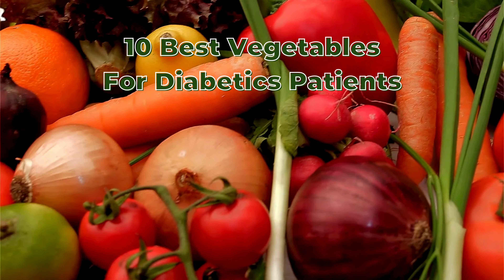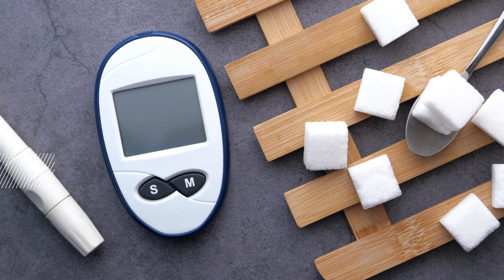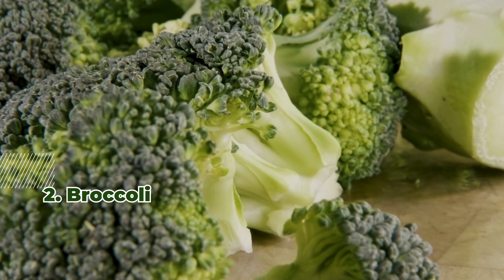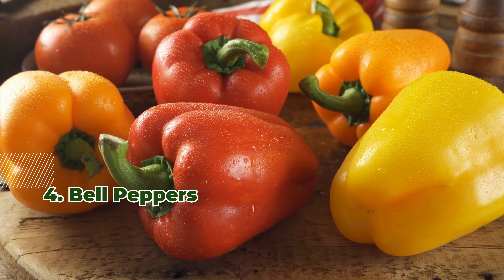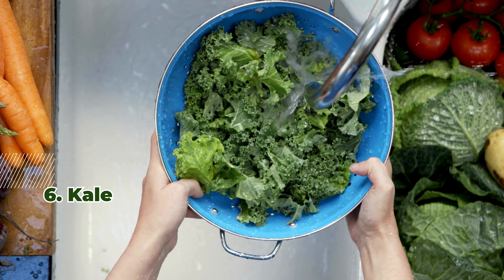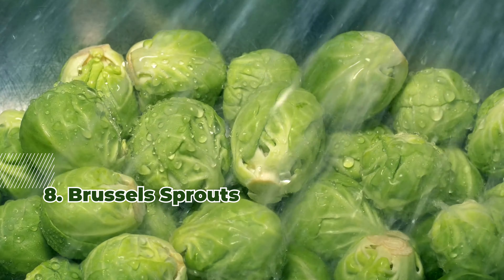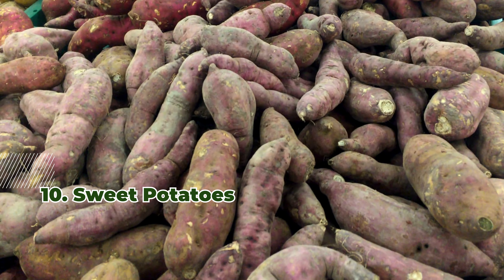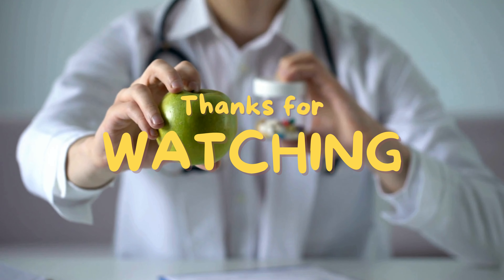10 Best Vegetables For Diabetics Patients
Are you looking to manage diabetes through your diet? In this video, we explore the 10 best vegetables for diabetic patients that can help regulate blood sugar levels while providing essential nutrients. From leafy greens to colorful bell peppers, discover how these vegetables can enhance your meals and support your health.

We’ll discuss their specific benefits, including low glycemic index scores and high fiber content, making them perfect for a balanced diabetic diet. We will guide you through each vegetable and share tips on how to incorporate them into your daily routine for optimal health and well-being.